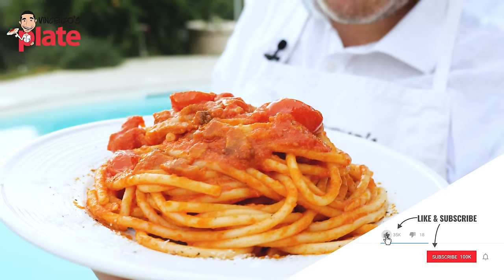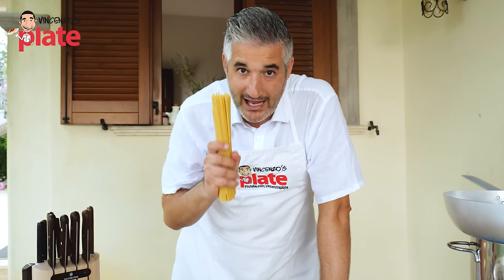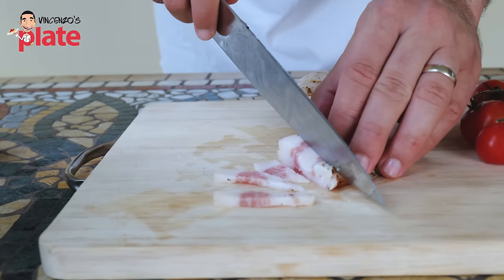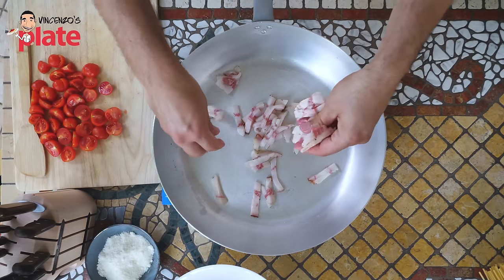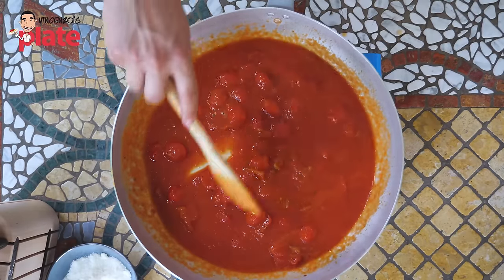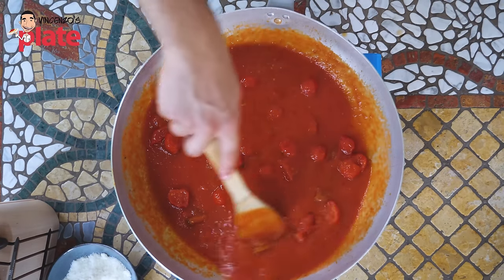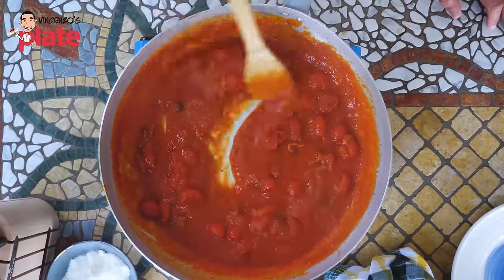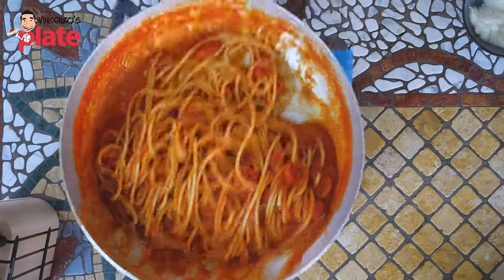How to Make BUCATINI all'AMATRICIANA Like a Roman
Romans have a way with pasta, making so many incredible recipes. But one of my favorites is Bucatini all’Amatriciana. Amatriciana is cooked with the amazing flavors of guanciale, tomato sauce, pecorino romano cheese, and the bucatini pasta is perfect for it. This pasta noodle has a hole running through the middle to soak up all the flavors of the sauce from the inside out.
This recipe is authentic but with one small twist – do you think my added ingredient takes this to a new level?

⏱️⏱️TIMECODES⏱️⏱️
0:00 How to Make Bucatini all'Amatriciana
0:56 Ingredients for Bucatini all'Amatriciana
4:37 How to Cook the Guanciale
7:27 How to Make the Amatriciana Sauce
9:11 How to Cook Bucatini
10:18 Combine the Sauce with Bucatini
12:31 How to Serve Bucatini all'Amatriciana
13:56 How to Eat Pasta, E ora si Mangia, Vincenzo's Plate